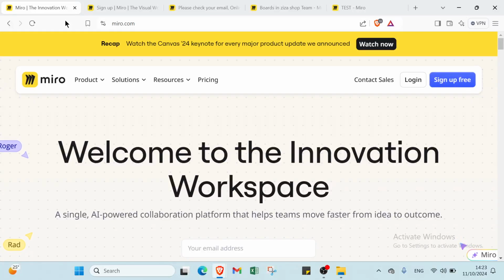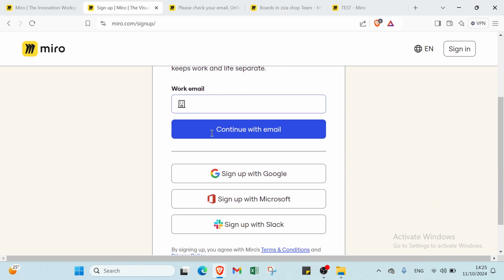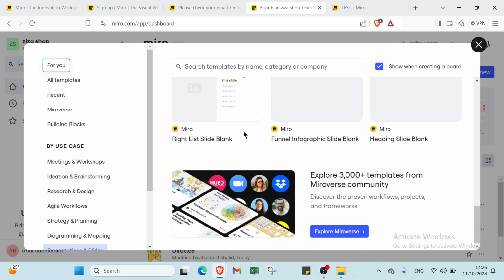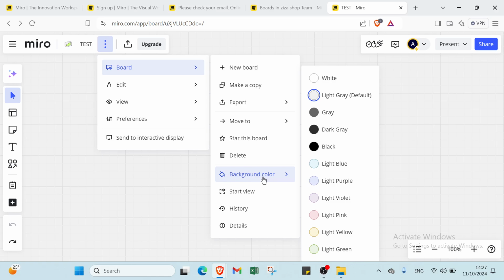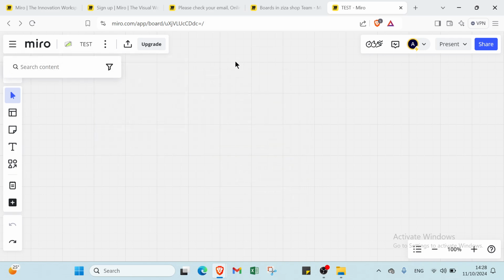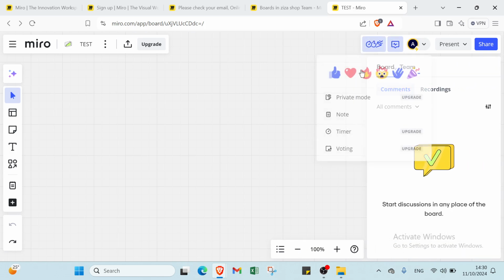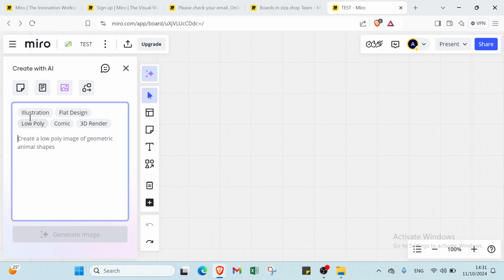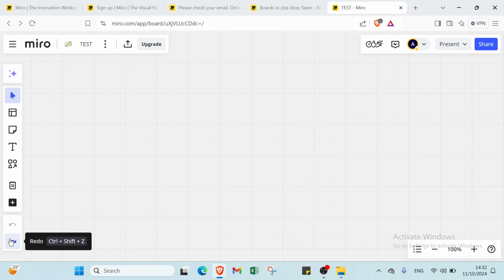How to Use Miro in 2025 : Interactive Tutorial for Professionals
How to Use Miro in 2024: Interactive Tutorial for Professionals

in this video we discuss :